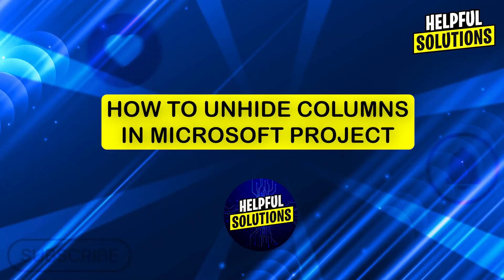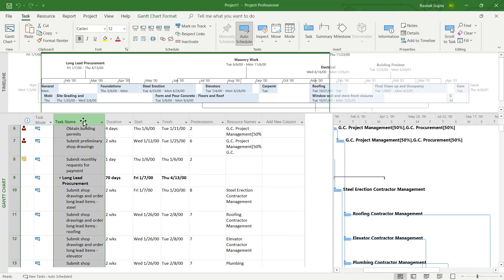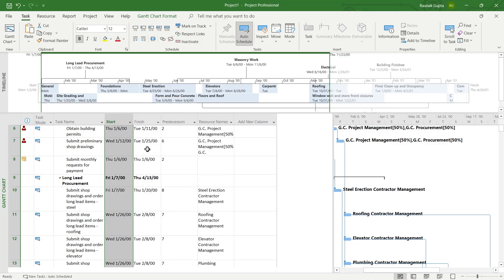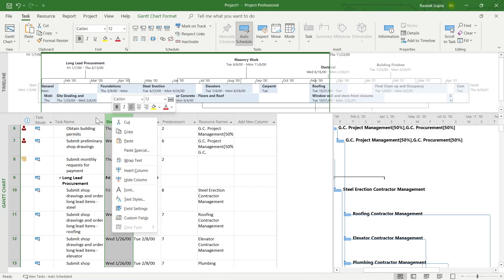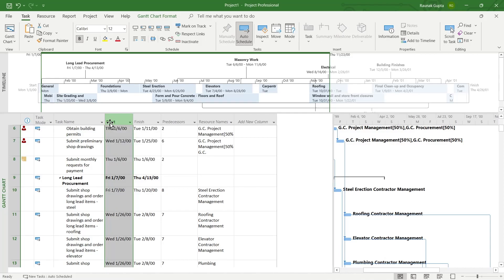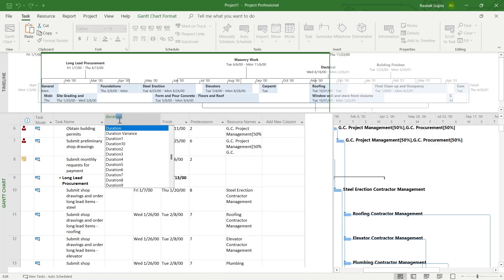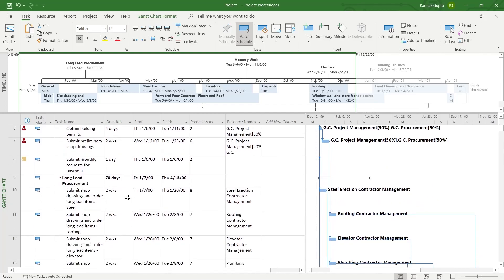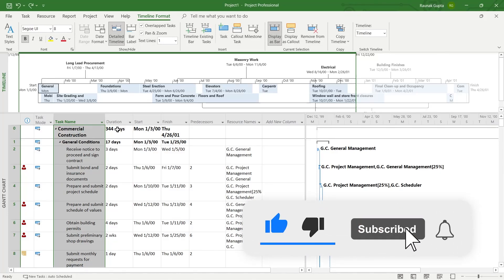How To Unhide Columns In Microsoft Project (How Do I Unhide Columns In Microsoft Project)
How To Unhide Columns In Microsoft Project (How Do I Unhide Columns In Microsoft Project). In this video tutorial I will show you how to unhide columns In Microsoft Project.